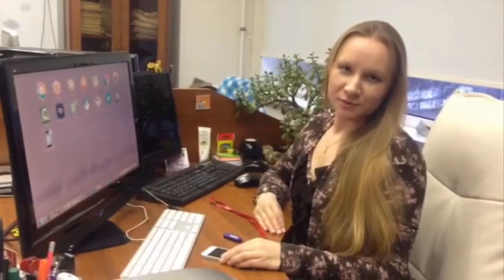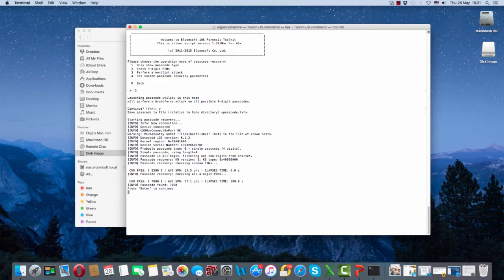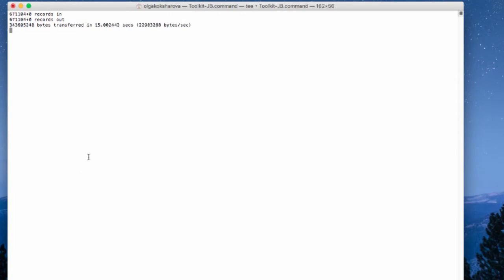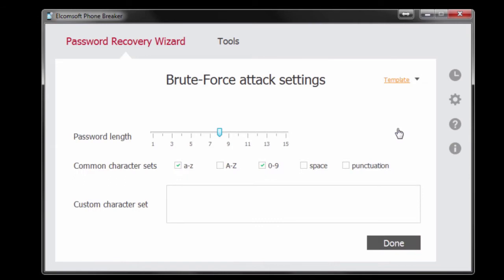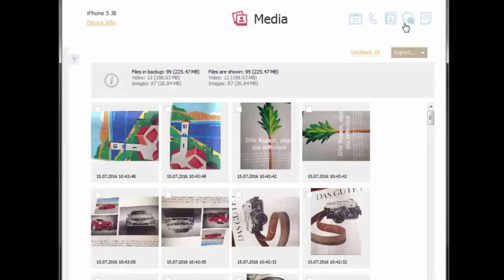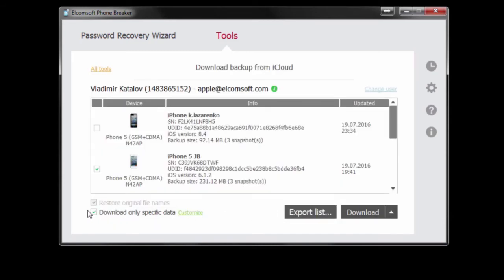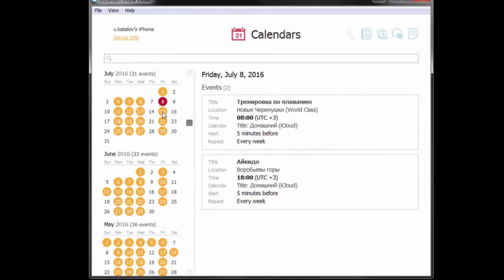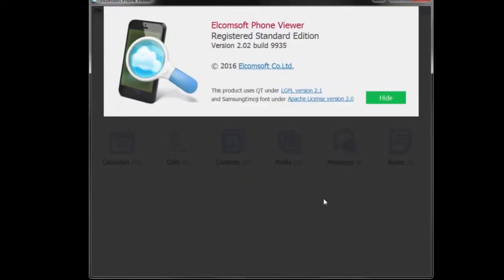iOS acquisition methods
In this webinar, we'll cover the available acquisition methods and talk about iOS acquisition tools for legacy (32bit) and new (64bit) Apple mobile devices. Physical acquisition is now available for all generations of iDevices (jailbreak required). Logical acquisition remains strong, while over-the-air extraction just got better due to Apple shifting cloud backups from iCloud into iCloud Drive. Two-factor authentication is still a challenge, but can be bypassed with help of authentication token extracted from the computer.

Presenters: Olga Koksharova, Marketing director, Elcomsoft